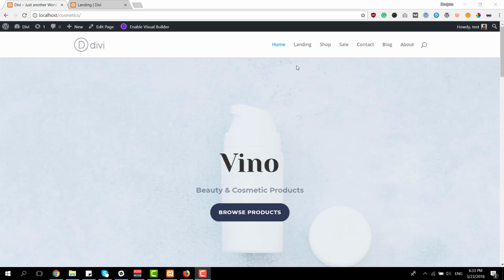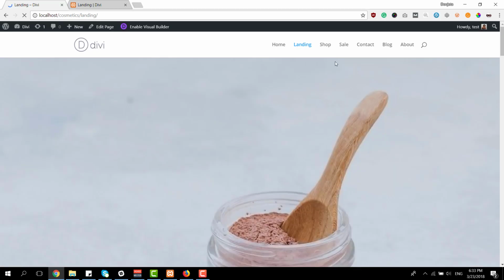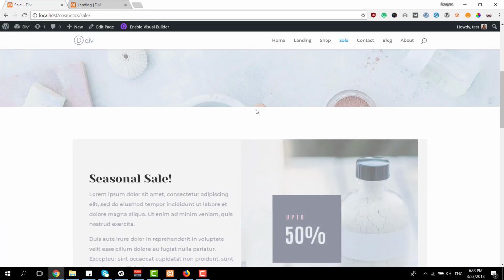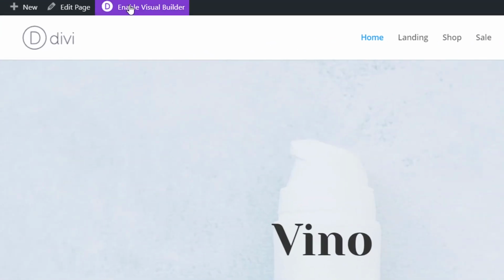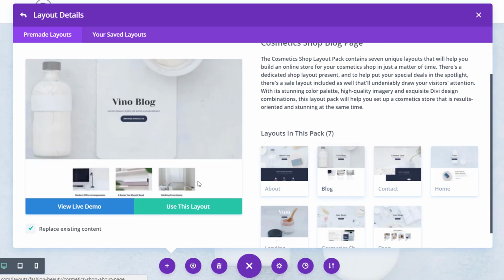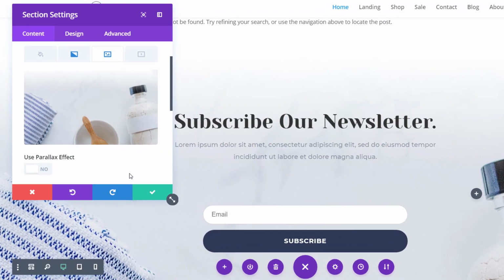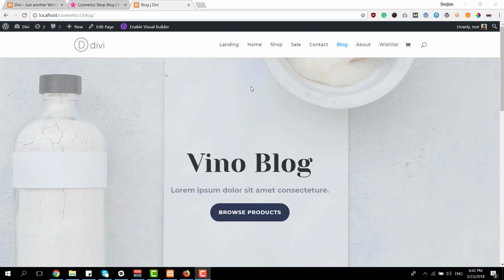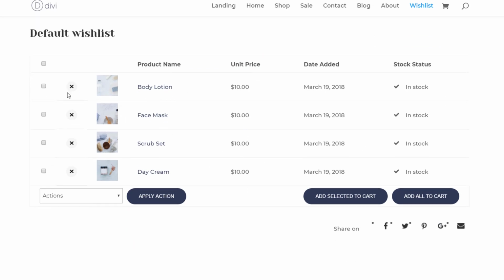Get a FREE & Fabulous Cosmetics Shop Layout Pack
This week Kenny and his team have created a fabulous Cosmetics Shop Layout Pack that includes 7 unique layouts. This layout pack looks absolutely stunning, includes high-quality imagery and focuses on making the shopping experience for your visitors pleasant and easy. With a shop and sale layout within reach, one of the only things left to do is add the cosmetics products that are unique to your business and website.